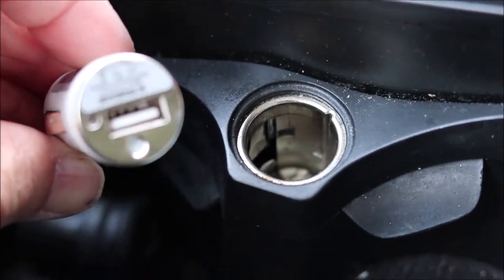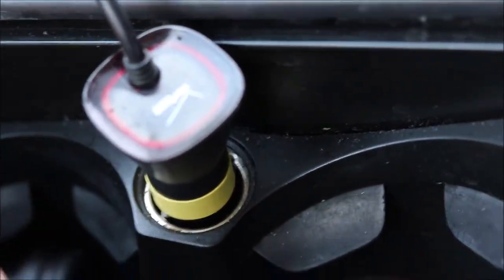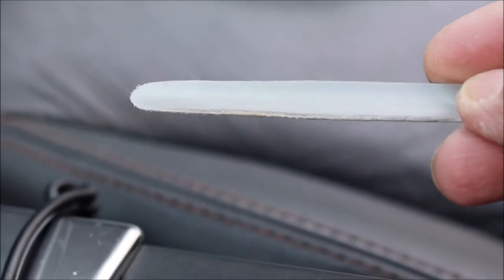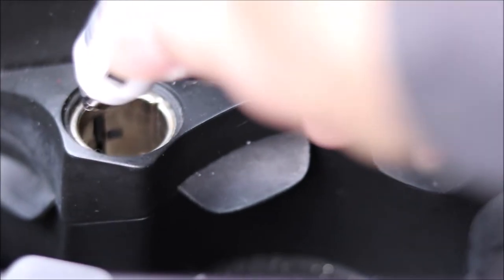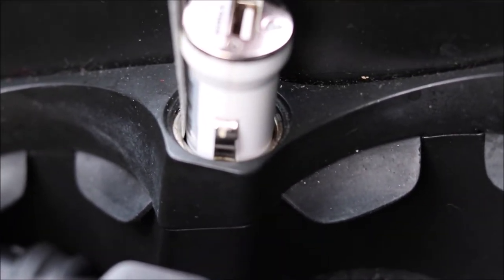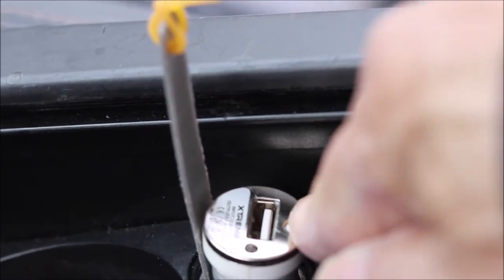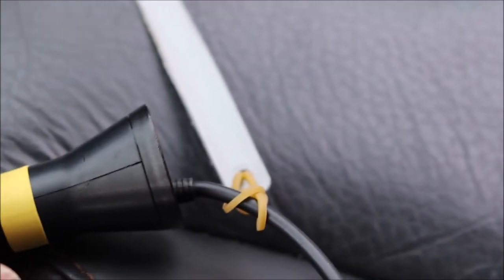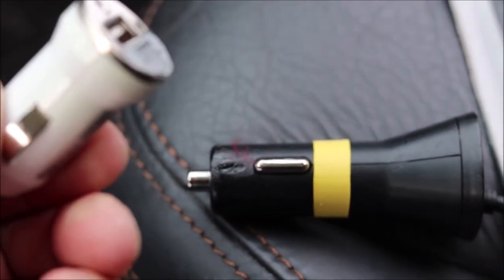Loose fitting car charger adapter in cigarette lighter? Try this hack!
Seems like car charger adapters fit differently in different cars.   Some are tight but some are very loose and do not charge the phone reliably due to poor connection and poor fit.  Here's a simple hack using plastic from any consumer product packaging (like a shampoo bottle, liquid soap container or clear food container like an orange juice bottle, yogurt container or water bottle) that will solve a loose fit in your auto cigarette lighter.